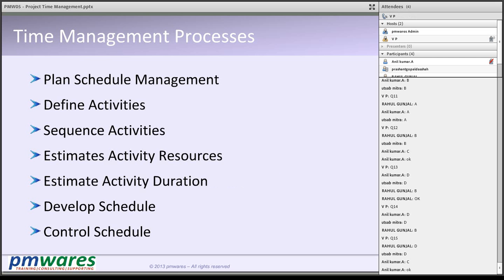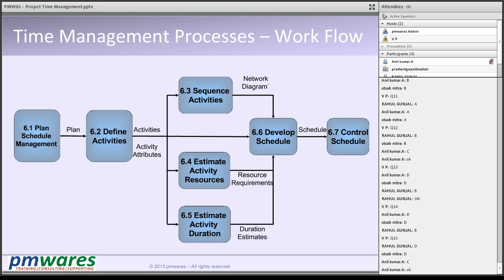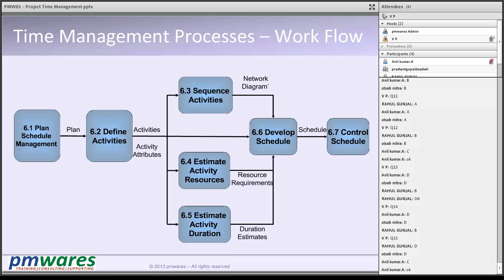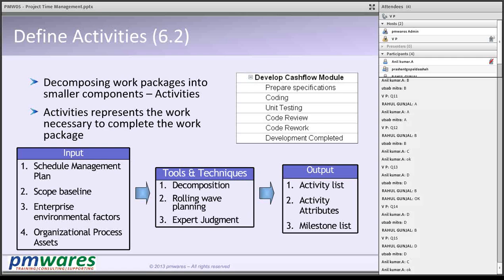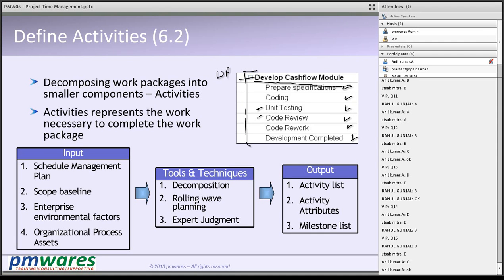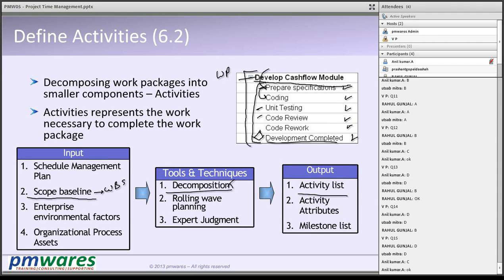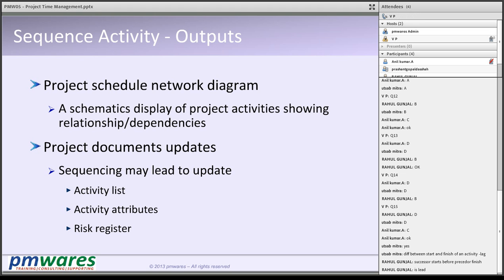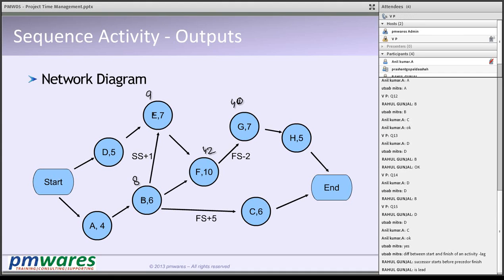PMP Workshop in Live Virtual Classroom - Sep-2014 - P07 - Time Management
Earn Free PDU from this video:
You can earn PDUs by watching this video. as this is Self Directed Learning, you need to keep a record of video and your learning.
For this, please  download Self Directed Learning Log to record your learning so that you can produce facts in case of PMI Audit.

- Host: pmwares - A project Management Consulting and Training Company
- Organized by: Vivek Prakash, Chief Consultant, pmwares